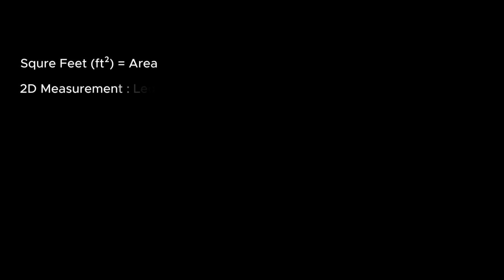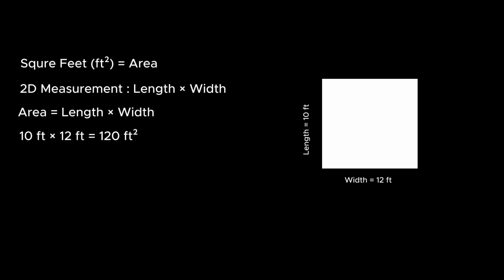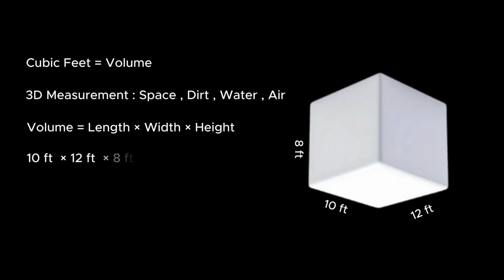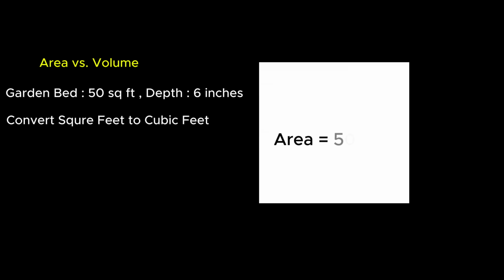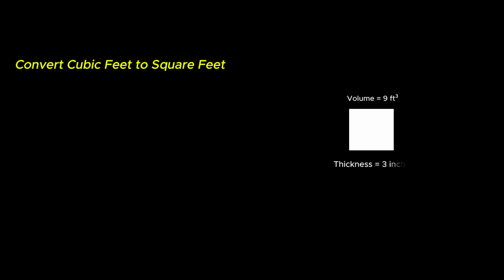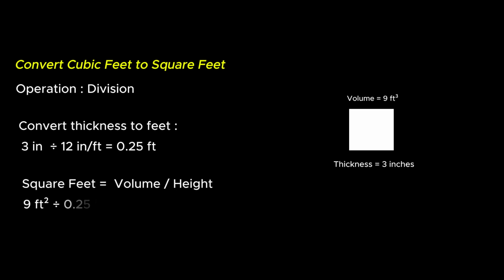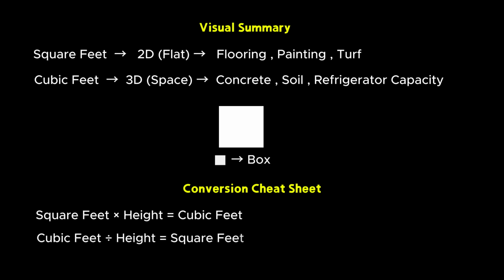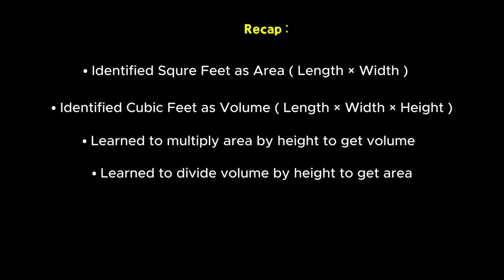How to Calculate Square Feet and Cubic Feet (Explained!)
Are you confused about the difference between square feet and cubic feet? Whether you are a DIY beginner, planning a home improvement project, or just need a quick math refresher, this video explains exactly how to calculate square feet and cubic feet in the easiest way possible!

Learn when to use square footage (for flat surfaces like flooring, carpets, or painting walls) and when to use cubic footage (for volume like dirt, garden soil, mulch, or concrete). Plus, I will show you the exact formulas to quickly convert square feet to cubic feet step-by-step!

⏳ Video Chapters (Skip to what you need):
0:00 - Learning Objectives
0:18 - The Difference Between Square Feet & Cubic Feet
0:30 - What are Square Feet? (Measuring 2D Area)
1:03 - What are Cubic Feet? (Measuring 3D Volume)
1:44 - How to Convert Square Feet to Cubic Feet (Garden Bed Example)
2:27 - How to Convert Cubic Feet to Square Feet (Mulch Bag Example)
3:16 - Conversion Cheat Sheet & Summary
3:37 - Recap

💡 Key Formulas to Remember:

Area: Length × Width = Square Feet

Volume: Square Feet × Height/Depth (in feet) = Cubic Feet